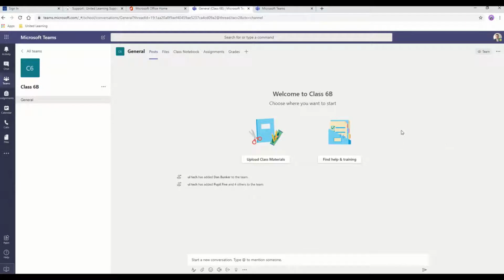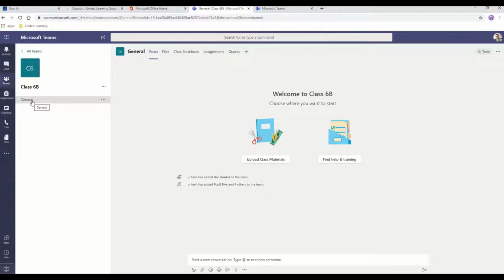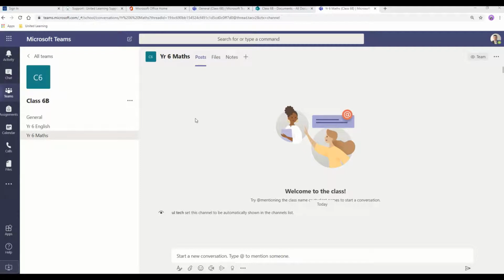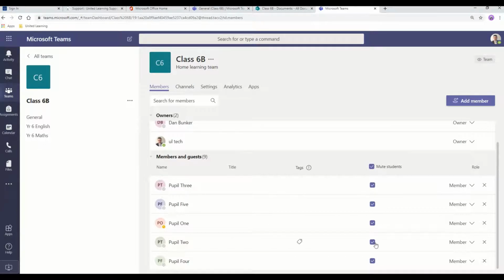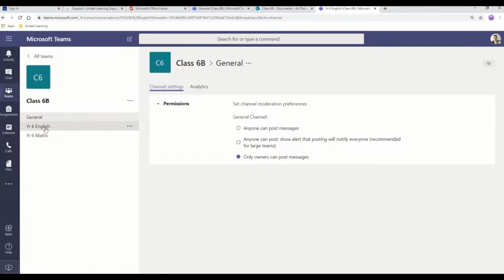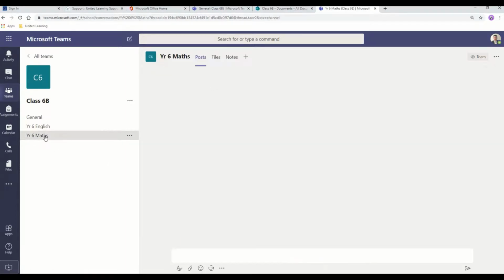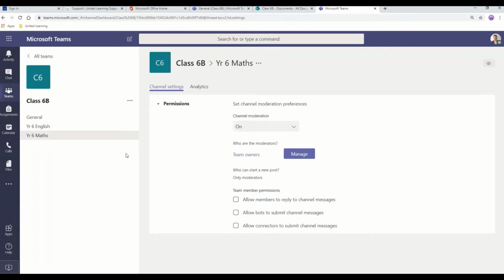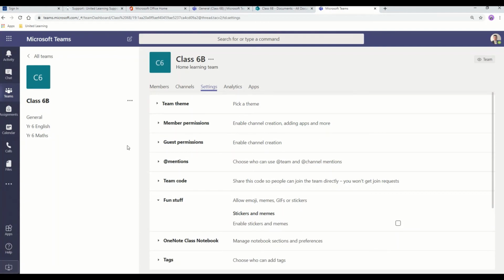Creating and Managing Channels in Teams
Video tutorial about how to create channels in Teams and how to apply settings that control who can post to the channel.